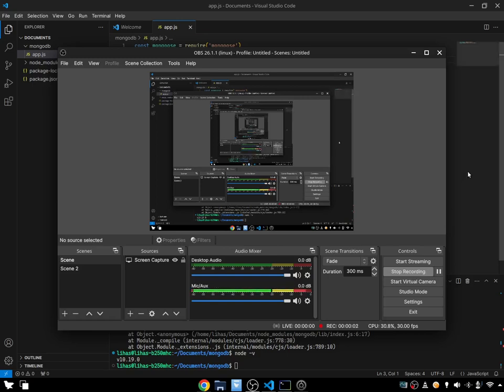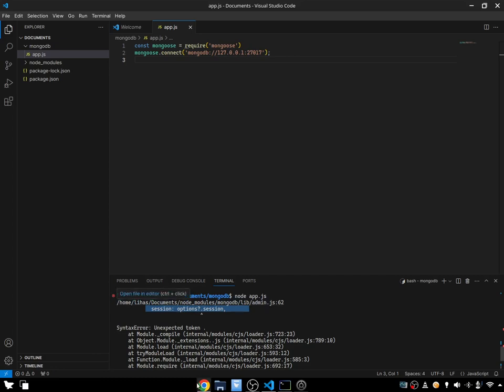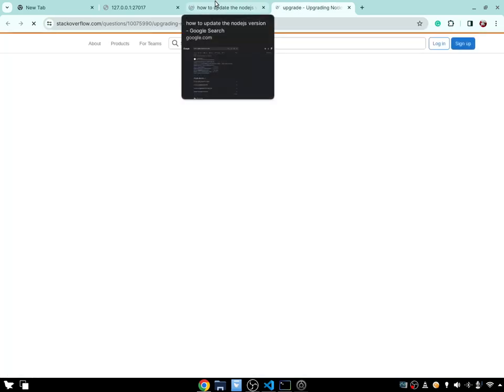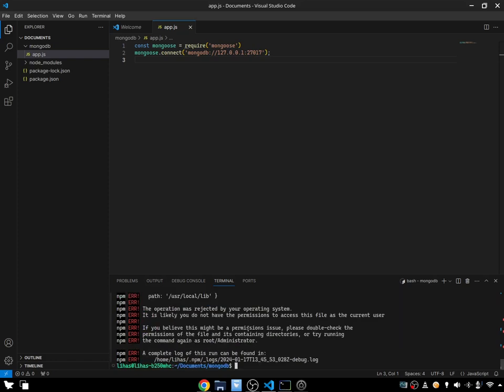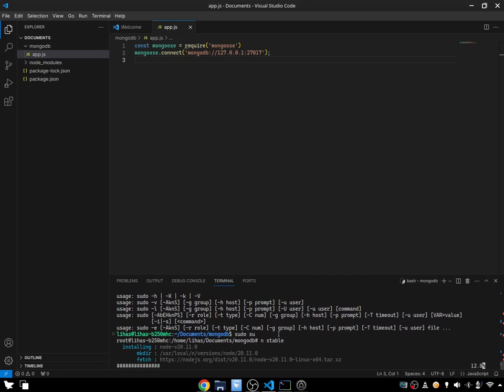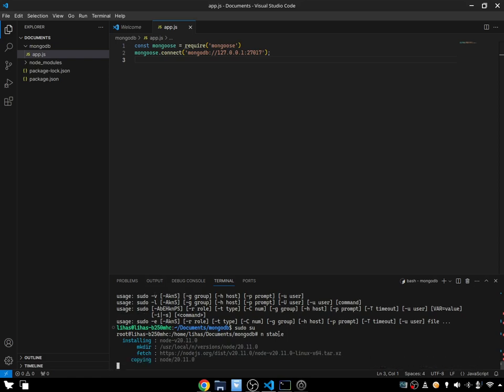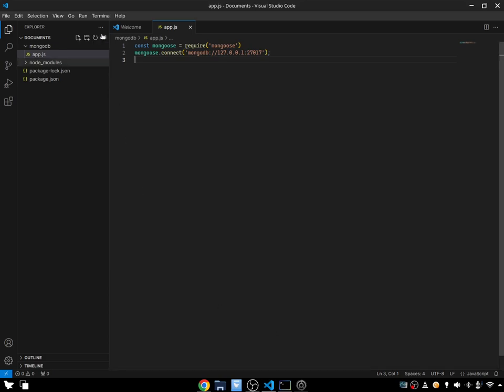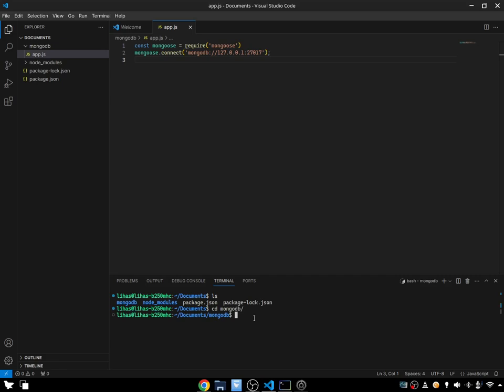Mongodb session: option?.session error Fixed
Fix Mongodb Issue not workingMongodb session: option?.session error Fixed